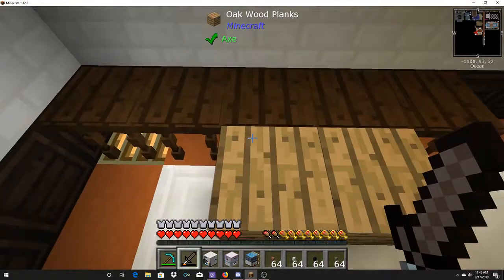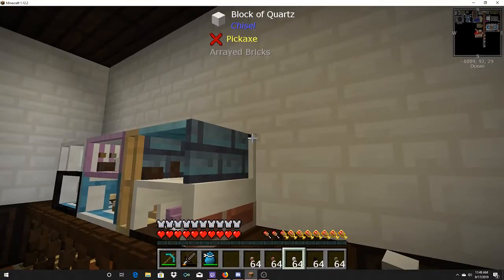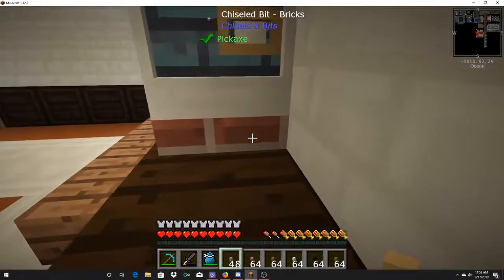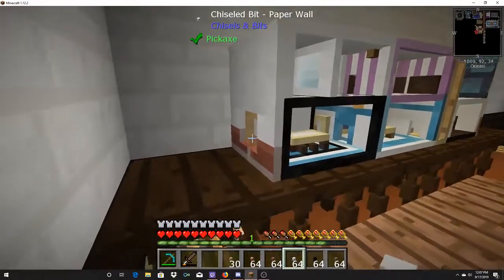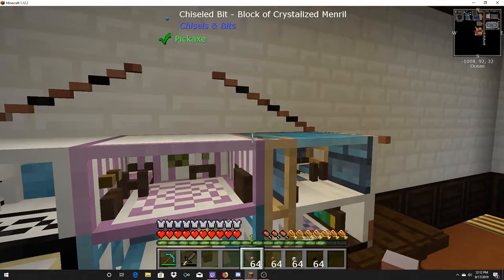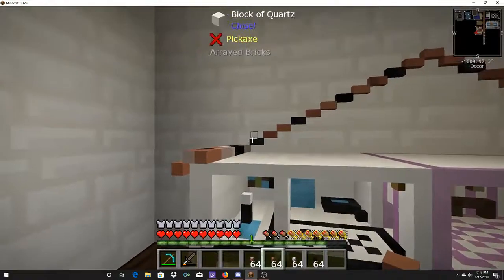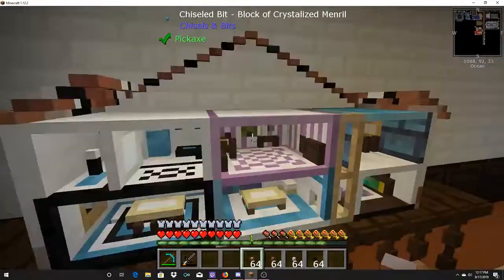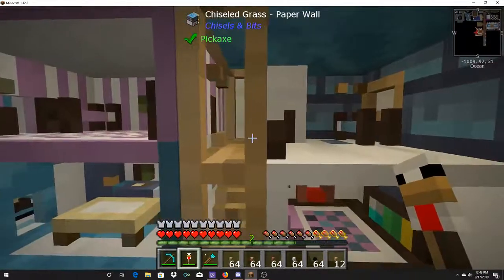Elf Plays Minecraft Stoneblock 2 1 15 0 Chisels and Bits Putting The Doll House TogetherTutorial!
Minecraft is a sandbox video game created by Swedish game developer Markus Persson and released by Mojang in 2011. The game allows players to build with a variety of different blocks in a 3D procedurally generated world, requiring creativity from players
Minecraft 1.15.0

On STALKGAMING's Server

Chisels and Bits Doll House Tutorial